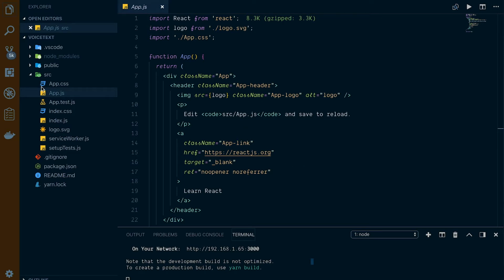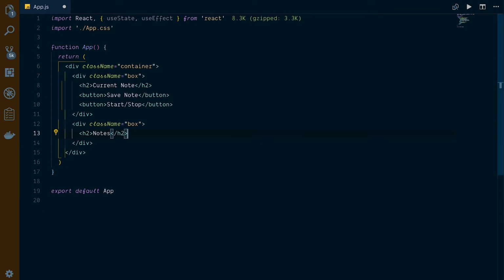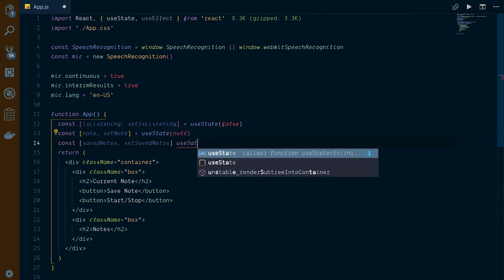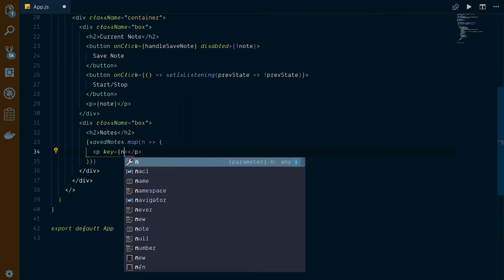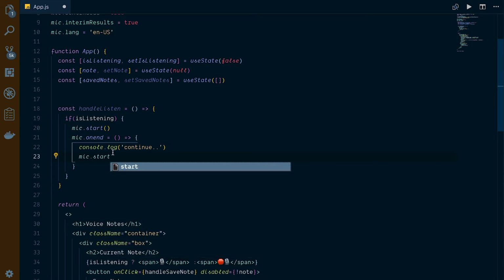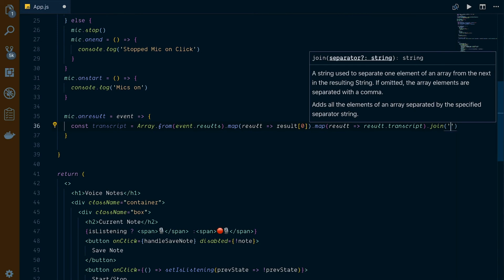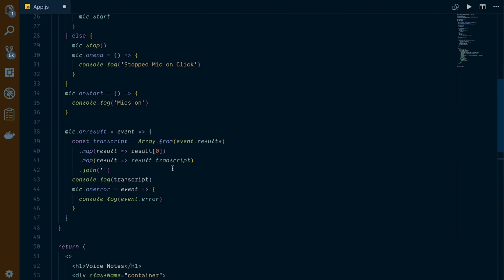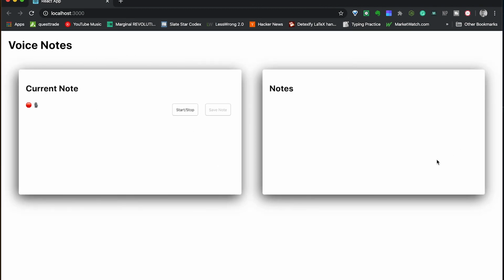Build A Voice To Text App In React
In this video, we go over how to build a voice to text notes app in react.